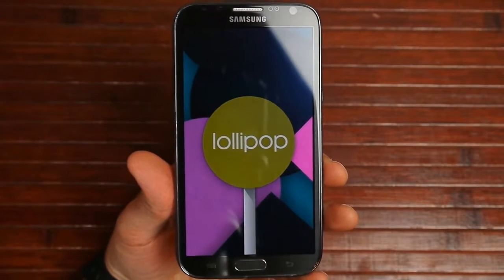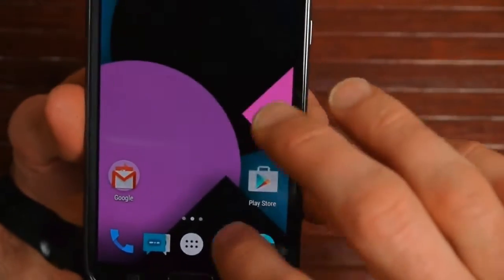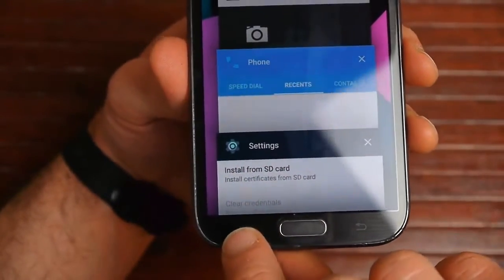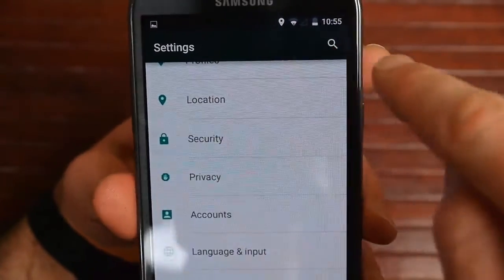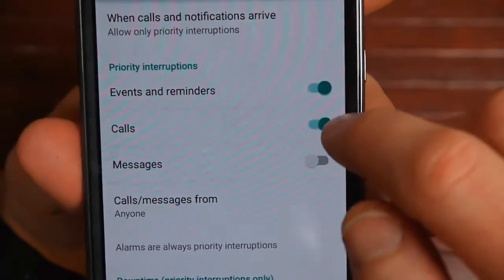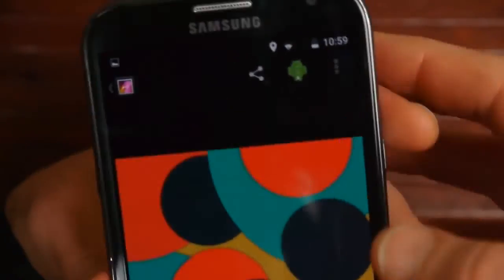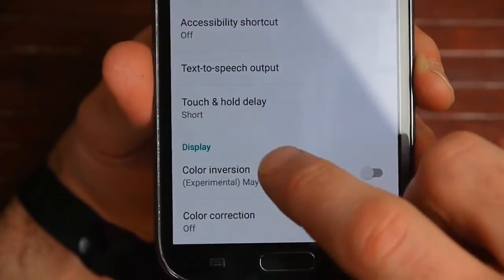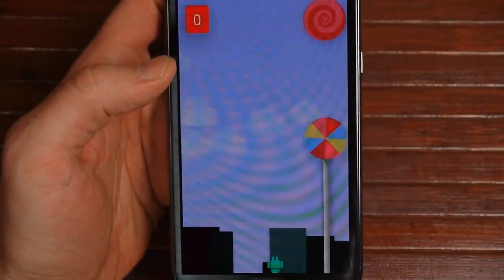Samsung Galaxy Note 2 LTE Lollipop 5.0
Developers Thread

Showing my AT&T Note 2 running Android 5.0 Lollipop.